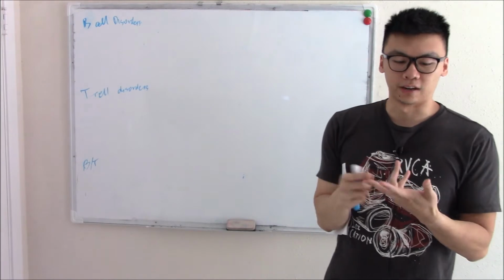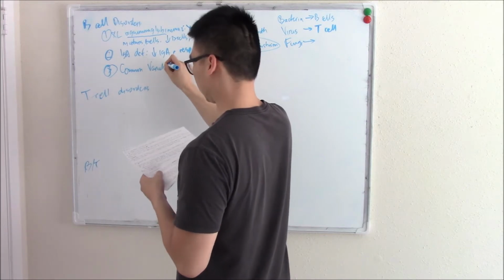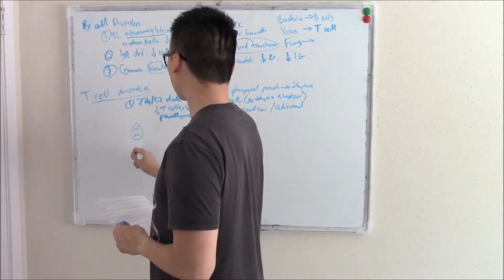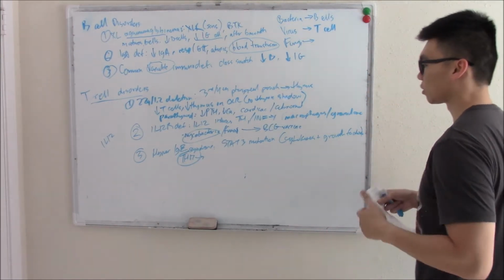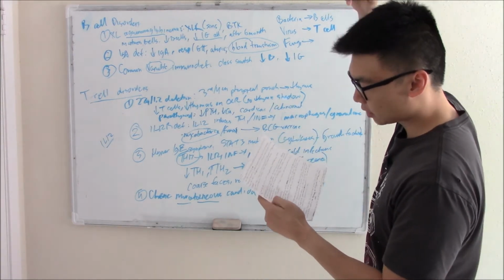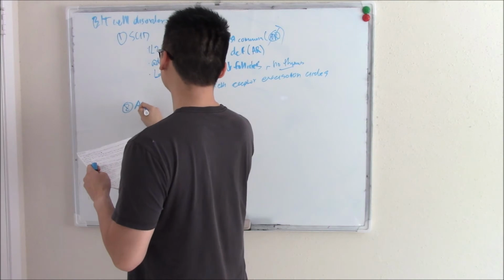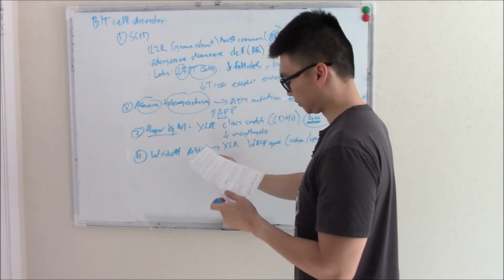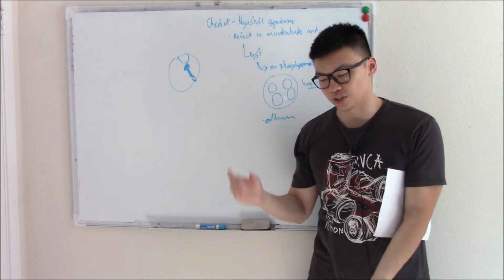USMLE Immunology 5: B cell and T cell Disorders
Follow along with First Aid, or with my notes which can be found

This video will be on B cell and  T cell disorders. Now just to preface it, know that T cells are seen more in viral and fungi infections. So in more viral and fungal infections, think of T cell disorders. Now that's out of the way, let's talk about B cell disorders.
1) X linked agammaglobulinemia: this is a mutation in bruton tyrosine kinase, which is needed to mature B cells and make plasma cells. Without this, there are no plasma cells and no immunoglobulins! This will show up at 6 months due to the loss of maternal antibodies.
2) Selective IgA deficiency: with a loss of IgA, you have more mucosal and respiratory and GIT infections. It is also linked to atopic diseases and allergic blood transfusion reaction.
3) Common variable immunodeficiency: this is a multifactorial disorder in class switching. This leads to variable decrease in immunoglobulin. Done with B cell disorderse, let's discuss T cell disorders.

1) 22q11.2 deletion syndrome: Also known as  DiGeorge Syndrome. This is the failure of the third and fourth pharyngeal pouch to develop, which lead to a loss of the thymus. Without a thymus, there is no T cells! On chest x-ray (CXR), there is a loss of thymic shadow. Now these pouches also make your parathyroid. Without your parathyroid and PTH, you have low blood calcium. Lastly, systemic manifestations include cardiac abnormalities and abnormal facies.
2) IL-12 receptor deficiency: without functional IL-12, you lower TH1 and IFN-Y. This leads to a decrease in T cells and macrophage recruitment which leads to infectious of mycobacterium and fungi. The first sign is after administration of TB vaccine.
3) Hyper IgE syndrome: this is a mutation in STAT3 which controls cytokines and growth factors. Some cytokines it can't release will be IL-12! Therefore there are similar signs, however, without other cytokines you have cold abscesses. Also with low IL-12, you have an increase in TH2 which leads to IgE and eosinophils and atopic diseases like eczema. That's the cytokine part, how about the growth factors? With abnormal growth factors you have coarse facies, and retained primary teeth.
4) Our last one is chronic mucocutaneous candida: this is just candida over your skin and mucus membranes.

Now let's combine them and talk about combined B cell and T cell disorders!
1) SCID - severe combined immunodeficiency: there are many ways to get SCID, but the most common is IL2 receptor deficiency. Another cause of SCID is adenosine deaminase deficiency which is an enzyme used in your purine salvage pathway. Due to the mitotic activity of T/B cells, a deficiency in this leads to decreased immune cells. Deficiency leads to loss of follicles, thymus or T-cell receptor excision circles.
2) Ataxia telangiectasia: this is due to an ATM mutation which normally repairs dsDNA breaks. Some signs include ataxia and telangiectasia! Labs show increased alpha fetoprotein.
3) Hyper  IgM: this is a XLR disorder of your CD40. This leads to an inability to class switch. Therefore your default IgM will increase.
4) Wiskott aldrich: this is due to a mutation in WASP gene which helps regulate the cytoskeleton and receptors. You can see increased igE and IgA which can lead to eczema. Also your platelets can be dysfunctional leading to thrombocytopenia and bleeding.

Our last topic will be on phagocyte disorders! Let's finish up with chediak higashi syndrome. This is due to defective LYST gene which leads to microtubule dysfunction. This leads to dysfunctional phagolysosomes. On blood smear, there are massive granules. The dead giveaway is albinism, due to loss of transport of melanin.